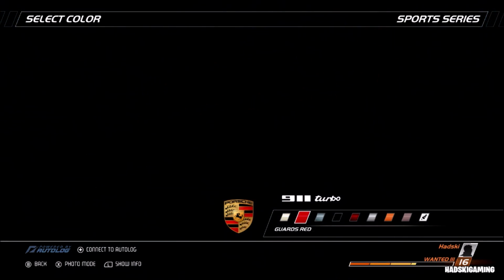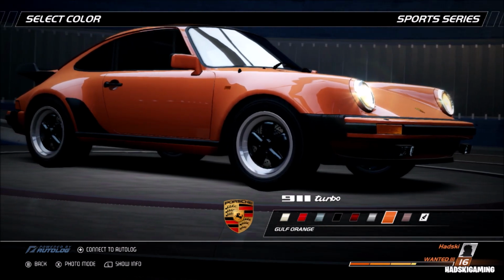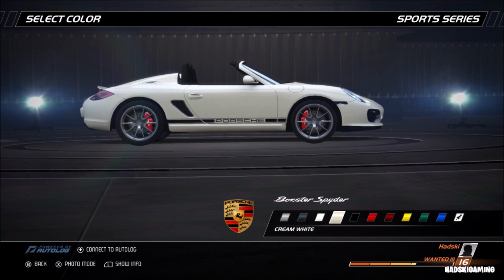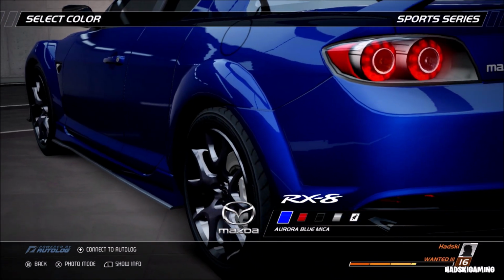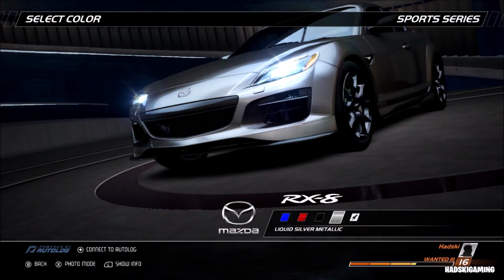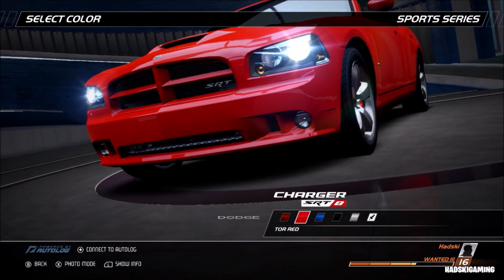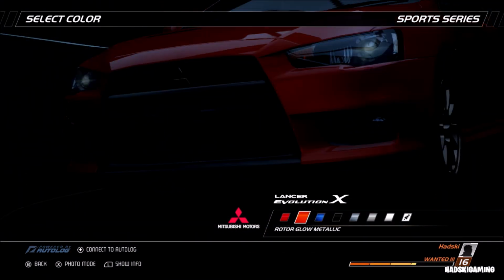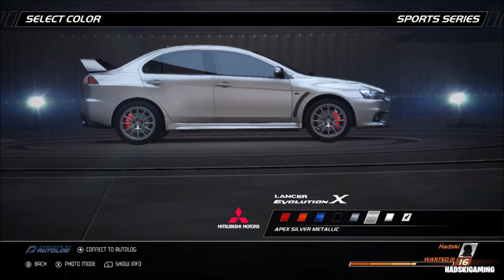All Racer Cars - Sports Series - Need For Speed Hot Pursuit Remastered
In this video I will show you all racer cars sports series category in Need for Speed Hot Pursuit Remastered. There are 9 racer sports cars in total on Switch. Feel the thrill of the chase and the rush of escape in Need for Speed™ Hot Pursuit Remastered on Nintendo Switch™. Unleash a savage sense of speed both as an outlaw and a cop in the world's hottest high-performance cars. My Need for Speed Hot Pursuit Remastered Switch rating: 9/10

Need for Speed Hot Pursuit Remastered Switch Price: $39.99
Need for Speed Hot Pursuit Remastered Switch Release Date: 13/11/2020
Need for Speed Hot Pursuit Remastered Switch No. of Players: up to 8 players
Need for Speed Hot Pursuit Remastered Switch Category: Racing
Need for Speed Hot Pursuit Remastered Switch File Size: 6.9 GB
Need for Speed Hot Pursuit Remastered Switch Publisher: Electronic Arts

Outsmart the heat or take down lawbreakers with the tactical weaponry at your disposal in a heart-pumping, socially competitive racing experience. Updated with enhanced visuals, cross-platform multiplayer – including the asynchronous competition powered by Autolog – plus all additional DLC content, this is the ultimate edition of Criterion Games’ critically acclaimed Need for Speed debut. It’s time to reignite the pursuit.

CROSS-PLATFORM MULTIPLAYER AND AUTOLOG – Bolt down the winding Seacrest County roads headfirst in racing that is socially competitive at its core. The groundbreaking Autolog connects you and your friends in head-to-head pursuits and races and instinctively delivers challenges based on your friends’ activities. This highly dynamic system is fueled by friendly competition and is now supported with cross-platform sync and new multiplayer gameplay so that you can race each other no matter what platform you are on.

ALL DLC INCLUDED, PLUS MORE UPDATES – Get all the additional DLC content delivered at launch including an extra six hours of gameplay and more than 30 challenges. Brand new achievements, wraps, car colors, reduced hard stops, an updated photo mode and gallery, and multiple quality of life updates create an even more well-rounded gameplay experience this time around.

EXOTIC CARS WITH WEAPONS – Drive the world’s most desirable supercars on both sides of the law. Bust suspects in supercharged cop interceptors enhanced with tactical weaponry, or level the playing field with counterattacks and defensive maneuvers as an elite racer. Strategize to gain an edge over the competition, no matter what side you’re on!

CHASE AND ESCAPE – A deep and fully-defined single-player career delivers the action of both cops and racers, with a seamlessly linked multiplayer experience across all race modes. Take on friends or play through the career solo to earn Bounty and unlock new cars, weapons, and equipment.

ENHANCED VISUALS – Need for Speed: Hot Pursuit Remastered delivers a timeless racing experience updated for today’s generation of hardware with enhanced visuals.

Software / Hardware:
♦ Laptop: Apple MacBook Pro (15-inch, 2.6 GHz 6-core 9th-generation Intel Core i7 Processor, 256GB) - Space grey
♦ Screen capture (Recording device): Elgato Game Capture HD60 S
♦ Thumbnails and animation: Photoshop
♦ Console: Nintendo Switch
♦ Controller 1: Joy-Con - Neon Red/Neon Blue
♦ Controller 2: Nintendo Switch Pro controller